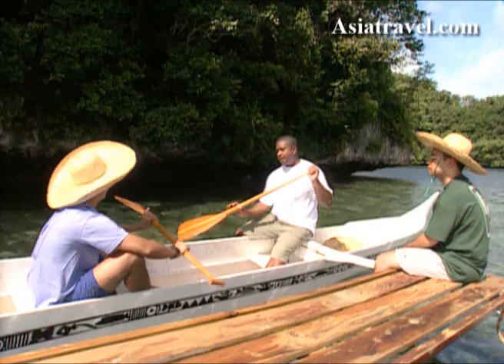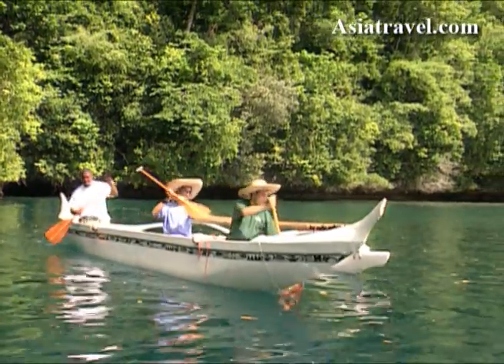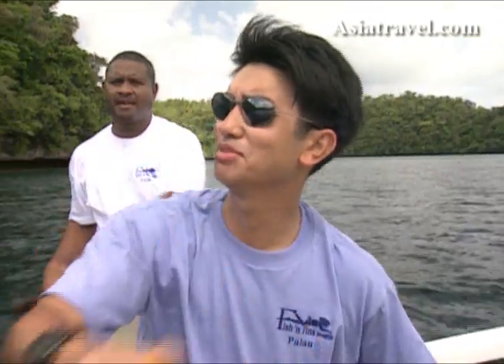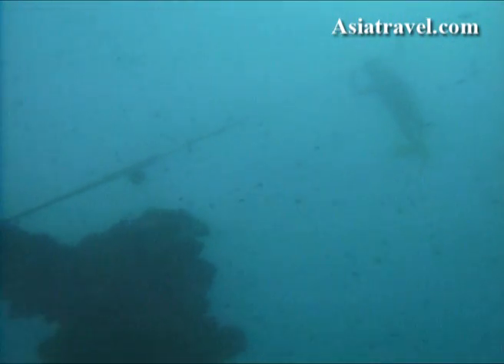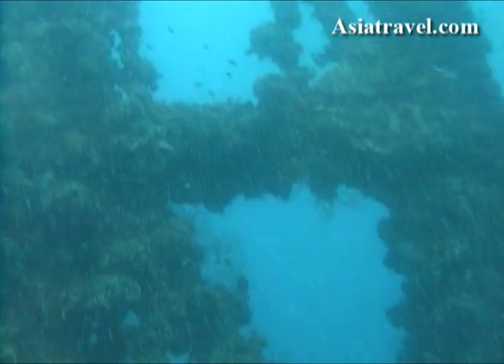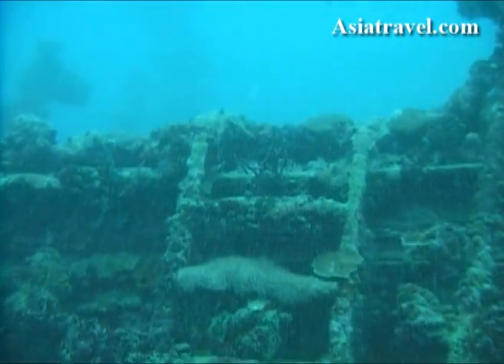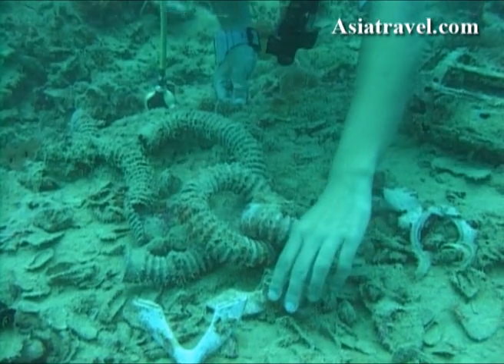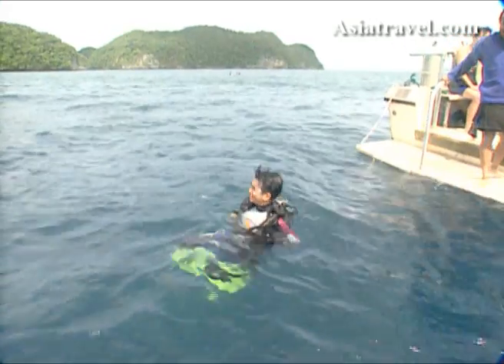Canoeing Tour, Palau by Asiatravel.com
Asiatravel.com offers over 500,000 Hotels, Flights, Travel
last minute availability & instant confirmation plus up to
5% cash rebate exclusively for our customers.

Palau  /pəˈlaʊ/ (help·info), officially the Republic of Palau (Palauan: Beluu er a Belau), is an island nation in the Pacific Ocean, some 500 miles (800 km) east of the Philippines and 2,000 miles (3,200 km) south of Tokyo. Having emerged from United Nations trusteeship (administered by the United States) in 1994, it is one of the world's youngest and smallest sovereign states. In English, the name is sometimes spelled Belau in accordance with the native pronunciation. It was formerly also spelled Pelew.[3]

Palau's most populous islands are Angaur, Babeldaob, Koror, and Peleliu. The latter three lie together within the same barrier reef, while Angaur is an oceanic island several miles to the south. About two-thirds of the population live on Koror. The coral atoll of Kayangel is situated north of these islands, while the uninhabited Rock Islands (about 200) are situated to the west of the main island group. A remote group of six islands, known as the Southwest Islands, some 375 miles (600 km) from the main islands, are also part of the country and make up the states of Hatohobei and Sonsorol.

[edit] Climate
Palau enjoys a tropical climate all year round with an annual mean temperature of 82 °F (28 °C). Rainfall can occur throughout the year, averaging a total of 150 inches (3,800 mm). The average humidity over the course of the year is 82%, and although rain falls more frequently between July and October, there is still much sunshine. Typhoons are rare, as Palau is outside the main typhoon zone.

Consists primarily of tourism, subsistence agriculture, and fishing. Tourist activity focuses on scuba diving and snorkeling in the islands' rich marine environment, including its barrier reefs walls and World War II wrecks. The government is the major employer of the work force, relying heavily on financial assistance from the US. Business and tourist arrivals numbered 50,000 in the financial year 2000/2001. The population enjoys a per capita income twice that of the Philippines and much of Micronesia. Long-term prospects for the key tourist sector have been greatly bolstered by the expansion of air travel in the Pacific, the rising prosperity of leading East Asian countries, and the willingness of foreigners to finance infrastructure development.

In July 2004, Palau Micronesia Air was launched with service from Palau to Yap, Guam, Micronesia, Saipan, Australia, and the Philippines. By offering low fares it was planned to be a competitor of Continental Micronesia, however it ceased operations in December of the same year, mainly because of rising fuel prices. Palau Micronesia Air has not restarted operations since but has made a codeshare alliance with Asian Spirit, a carrier that operates flights between Palau and the Philippines (Davao, Cebu, and Manila). There are two flights weekly from Manila via Cebu to Palau and one flight weekly from Davao. Just after few months of service, Asian Spirit ceased its Philippines to Palau route.

Taxes are moderate, the income tax has 3 brackets with medium rates (9.3%, 15% and 19.6%), corporate tax is 4% and general sales tax is 7.5%. There are no property taxes.

Info Taken from Wikipedia.com
Credits to Wikipedia.com

Main